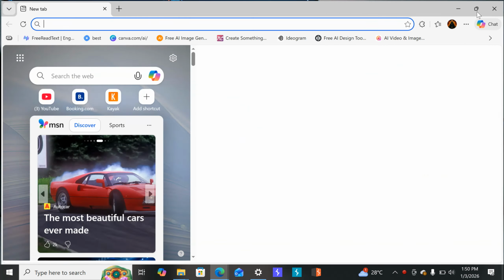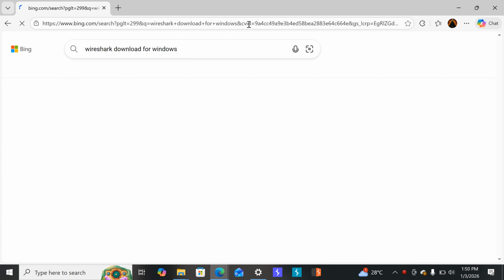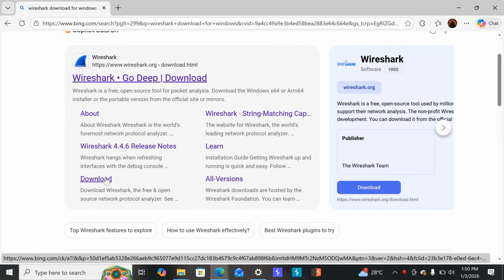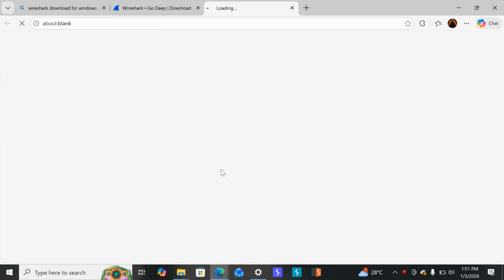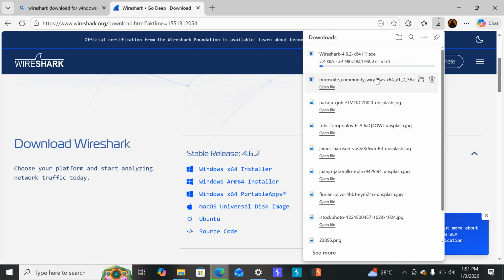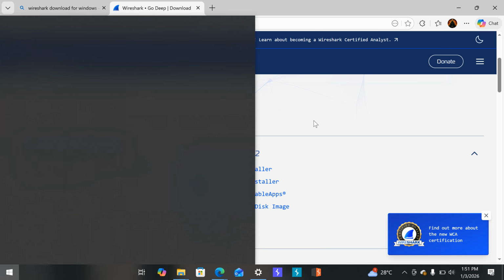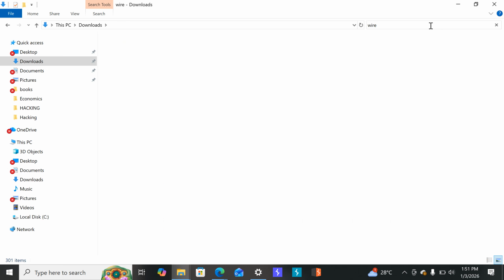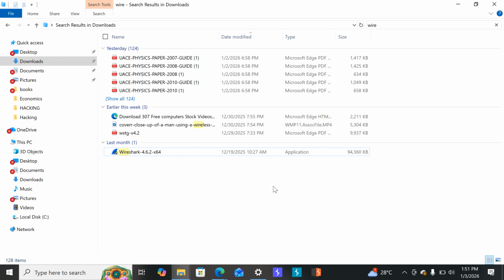Wireshark Setup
In this video, we cover the complete Wireshark installation and setup process, showing how to properly install and configure Wireshark for network traffic analysis and packet capturing.

This tutorial is ideal for beginners in cybersecurity, networking, and ethical hacking who want a simple and reliable guide to getting started with Wireshark.

📌 Tools Used:

Wireshark

Operating System (Windows/Linux/macOS)